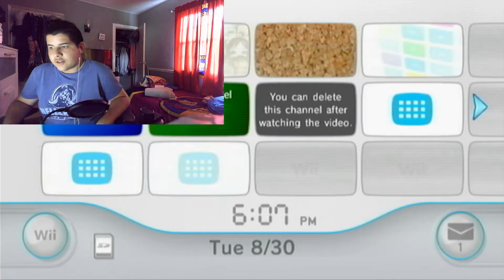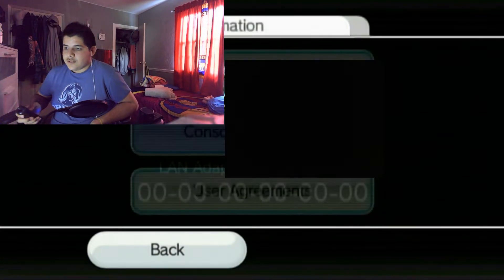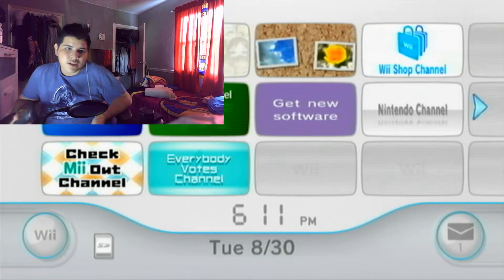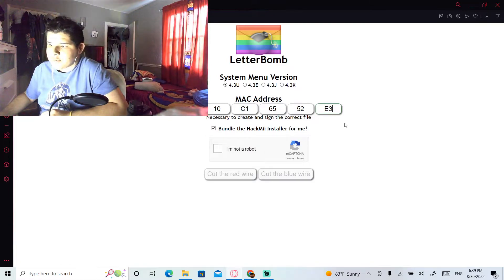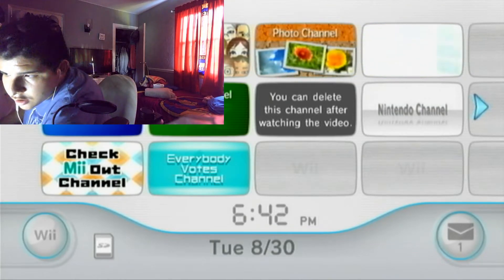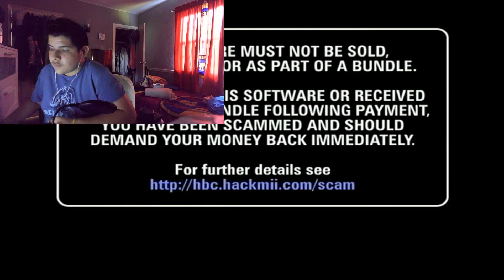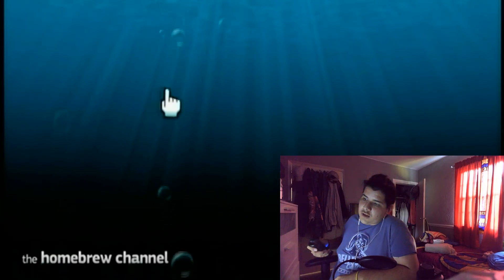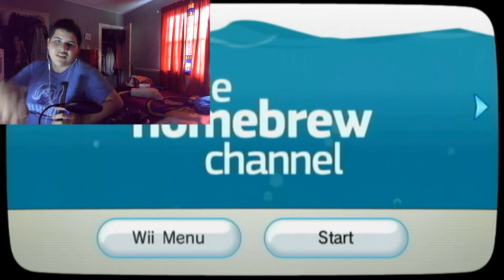How To Install The Homebrew Channel (Letterbomb Method)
Socials:
vlog channel: @karurosuvlogs

Homebrew Boyz: @TheHomebrewBoyz